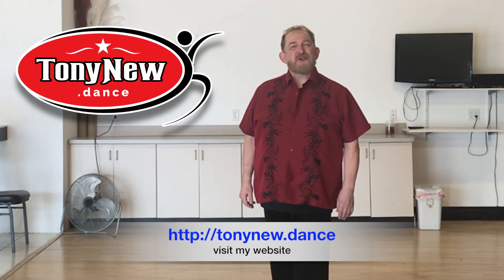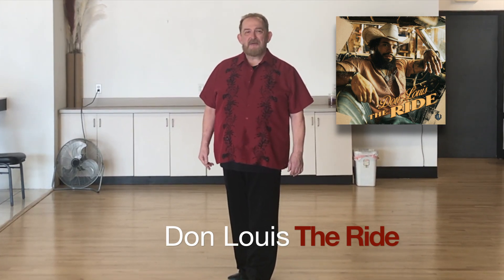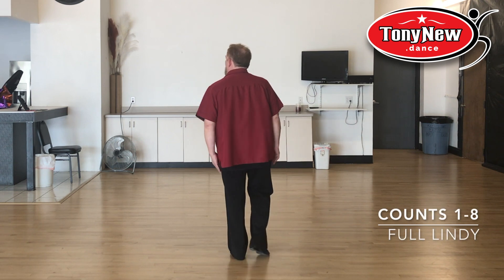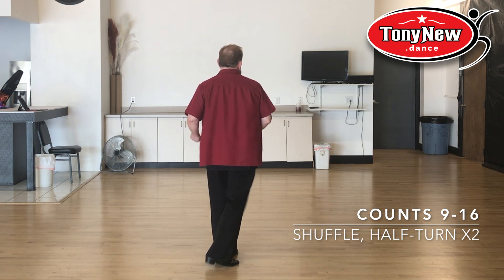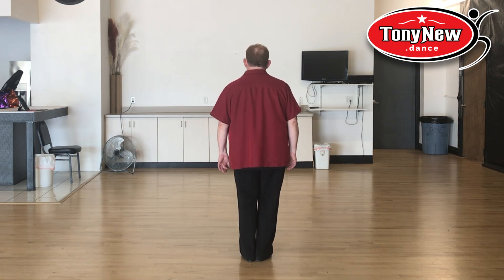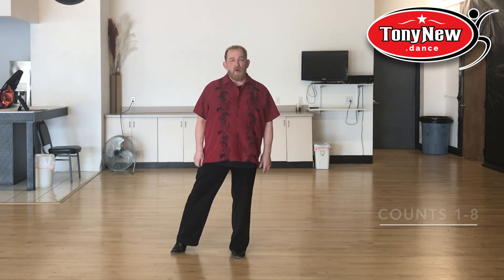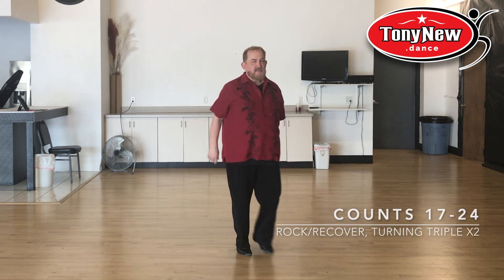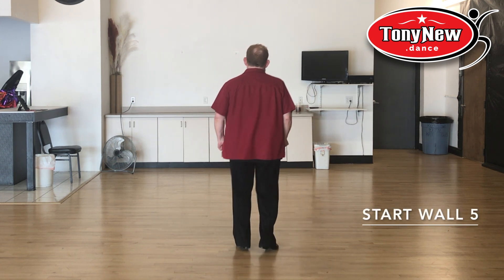Texas Ride choreographed by Tony New [Walkthrough / Teach] 32 count Beg Level, 2-wall Line Dance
Walkthrough / Teach -- 32 Count Beginner Level, Two-wall Line Dance with One 16 count tag after wall four.

Song: The Ride / by Don Louis
- purchase song on Amazon

I debuted my new dance at a concert by Don Louis in Dallas Texas at the Rustic on March 19, 2024. I was hired by Paramount Global (Happy Floors & Ceramic Technics) to teach at a private event for their employees.  It was so much fun to teach this dance to them.  Then, when Don started his concert the song, The Ride was the first song in his set so we got to dance my new dance to Don's music LIVE!  Woot!  :-)